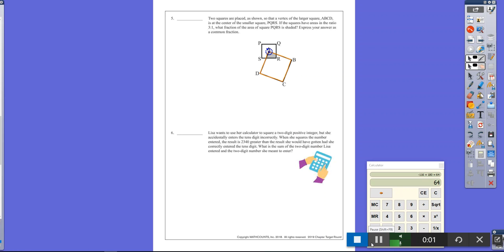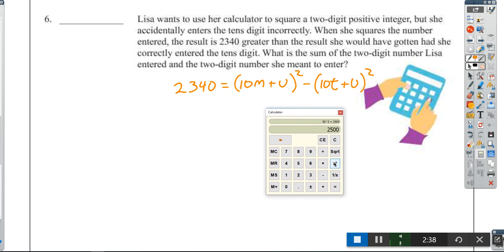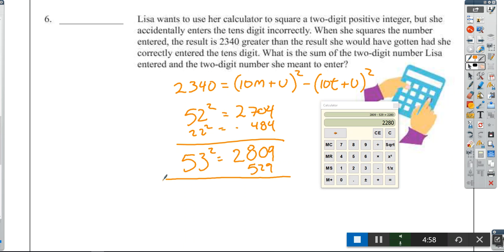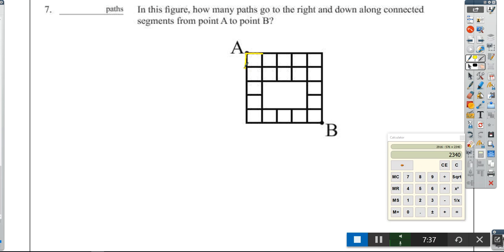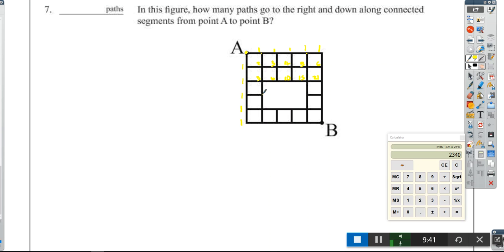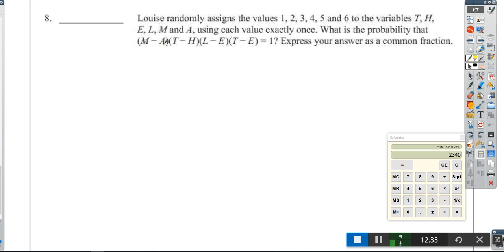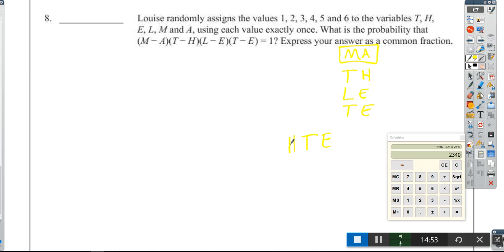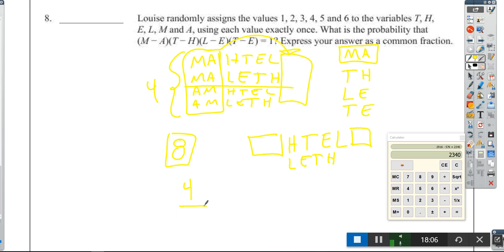MC 2019 Chapter Target 5-8